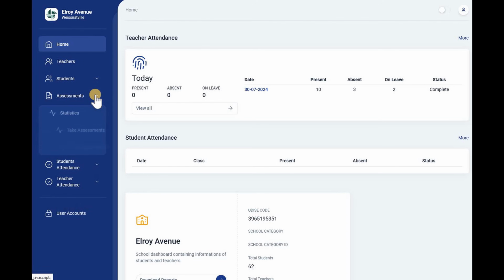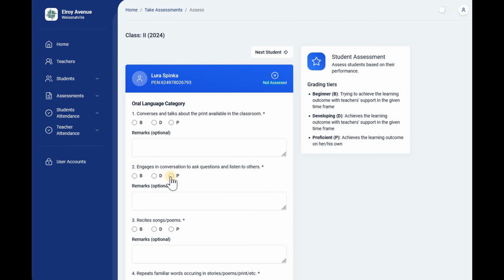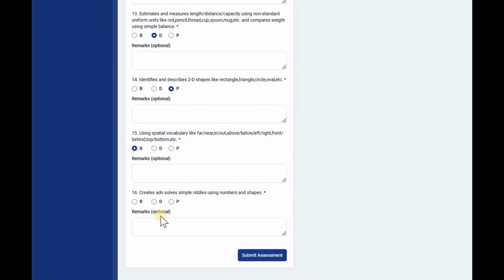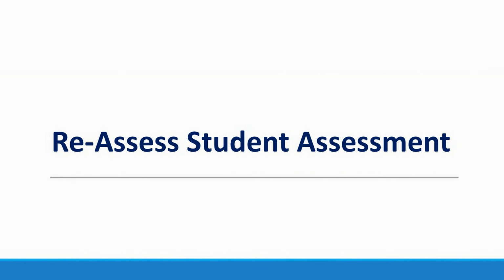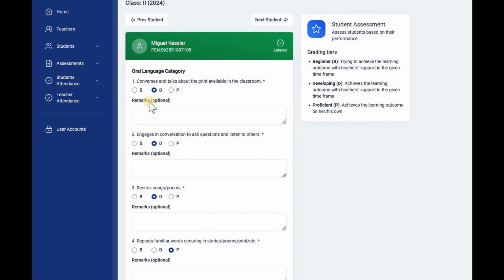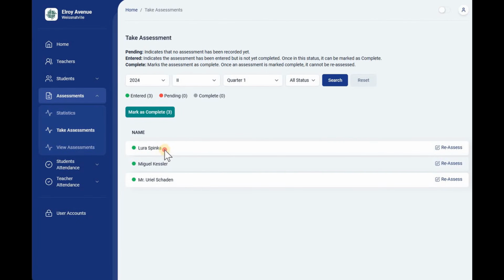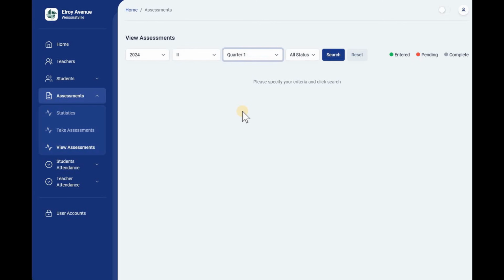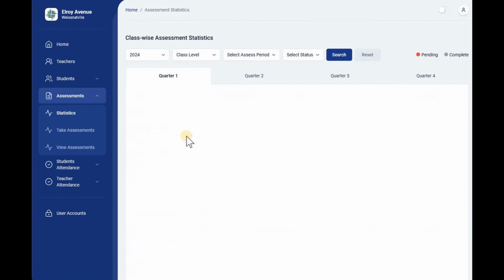SCHOOL USERS : Student Assessments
Step by Step Instruction for the School Users (i.e. Teachers) to Submit Assessment online.